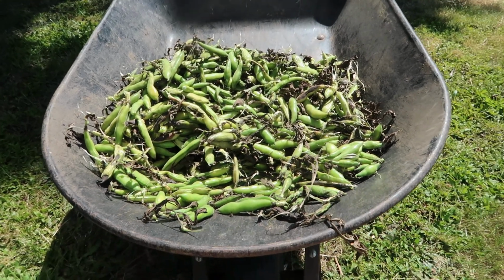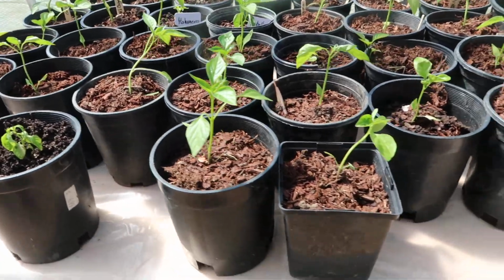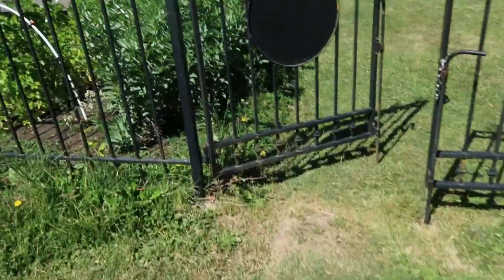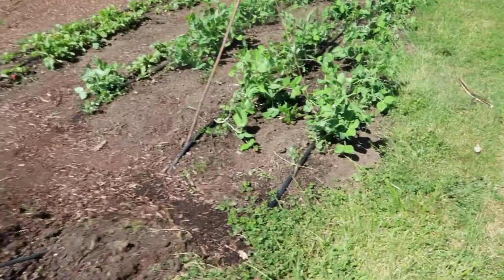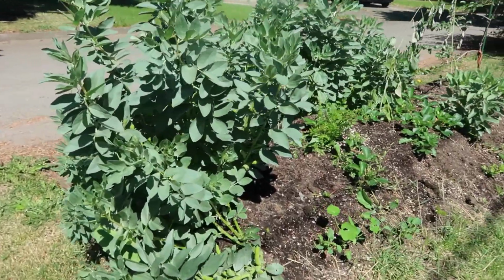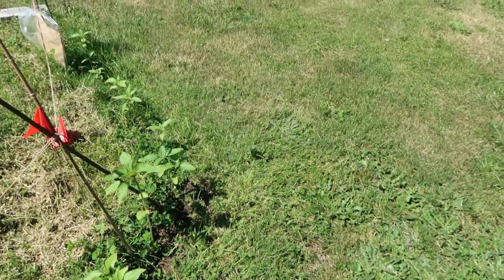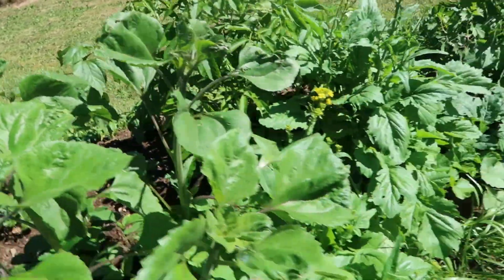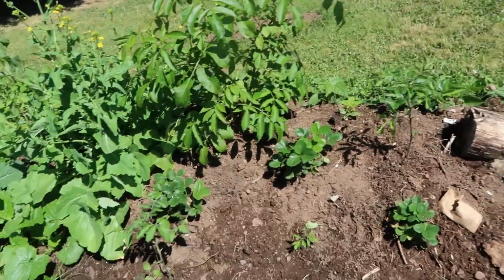NAACP - Annie Mim's Community Gardens - North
With the current rising in prices of many fresh foods; growing food locally is ever more important.  These gardens were started in early August 2020 by Helen and John Gaskins and we have already had a lot of food from there.  they are sponsored by the NAACP of Lane County OR, USA.